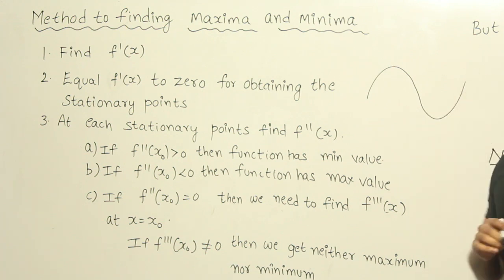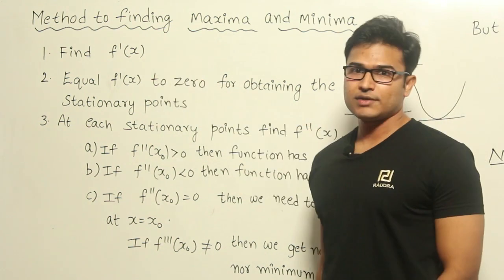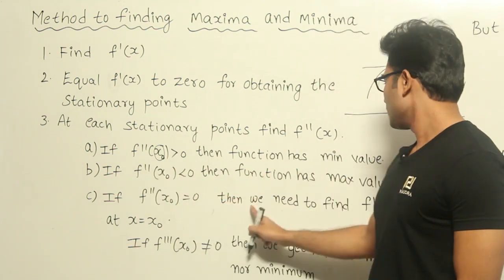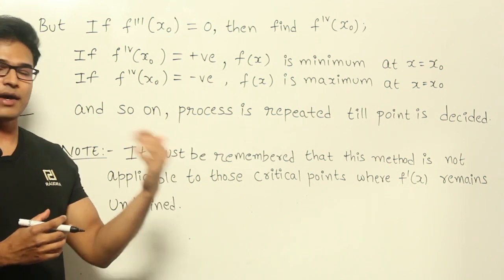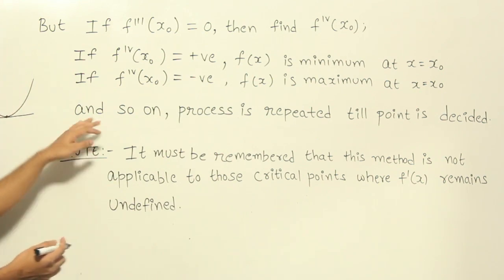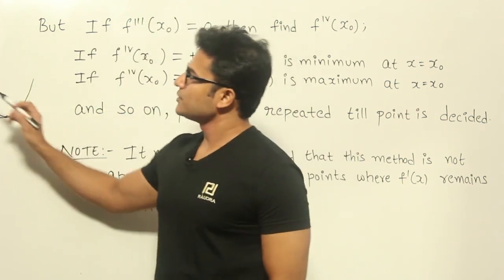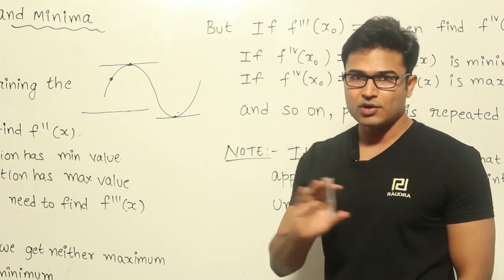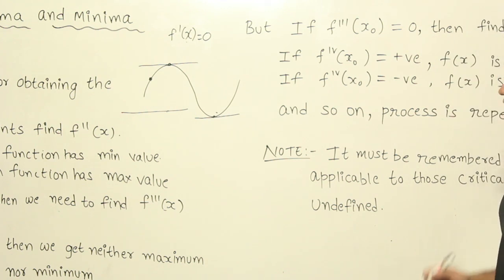EM | Calculus | Maxima & Minima | Method of finding maxima & minima | Ravindrababu Ravula